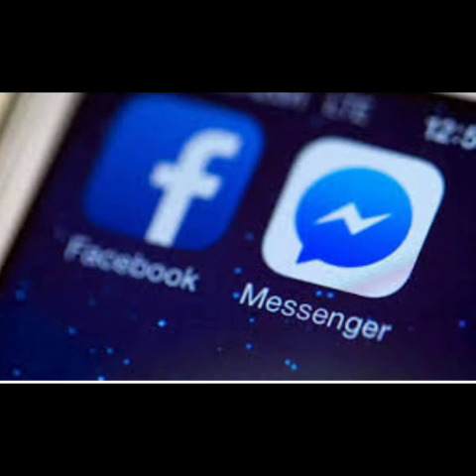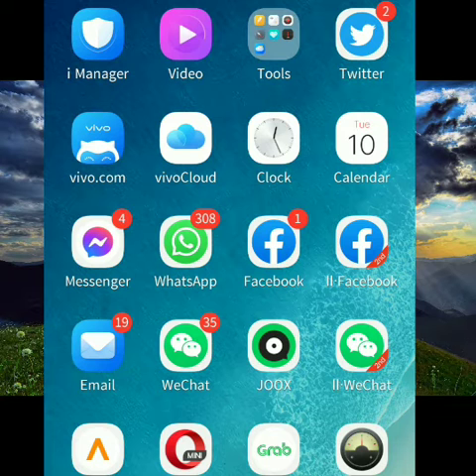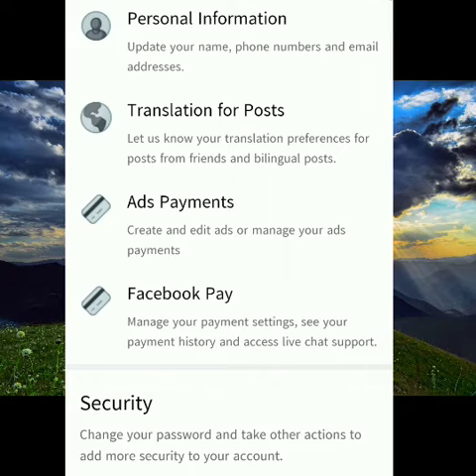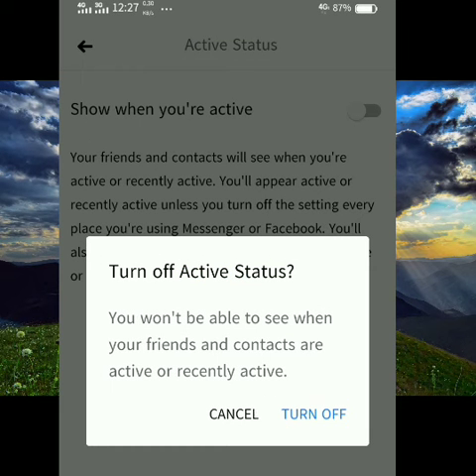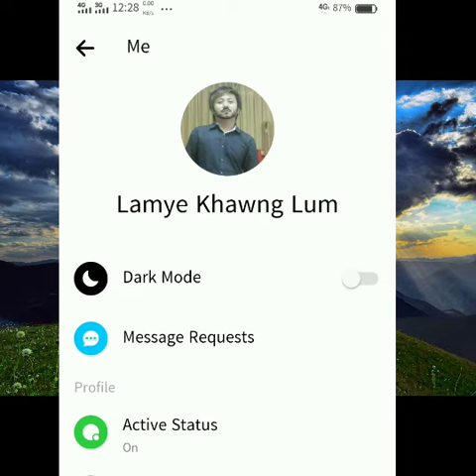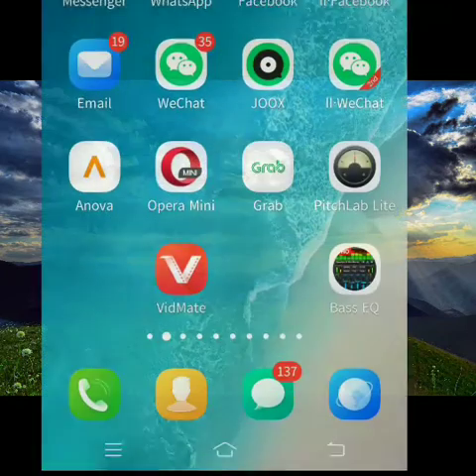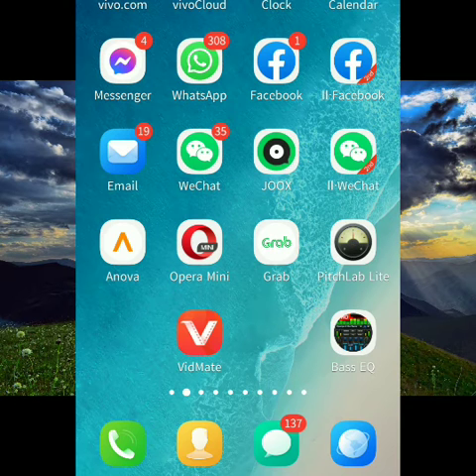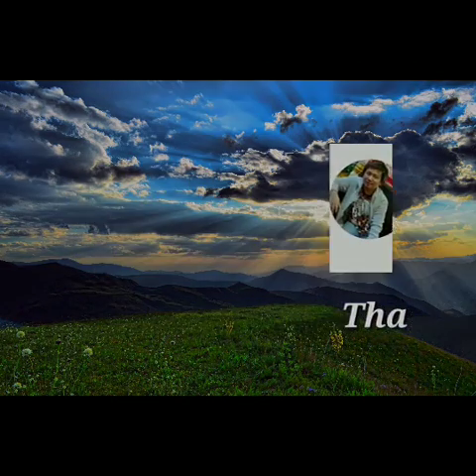How to use facebook as offline status mode?